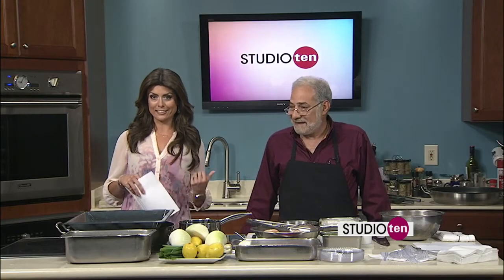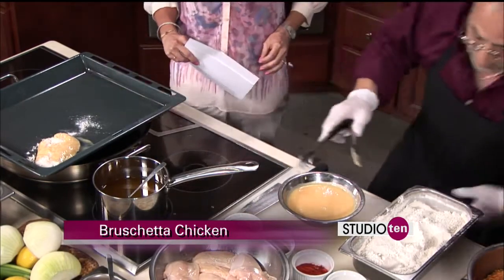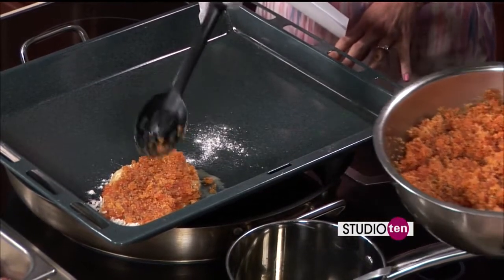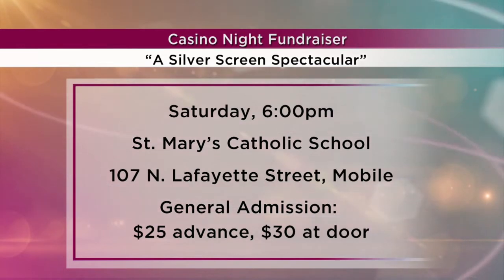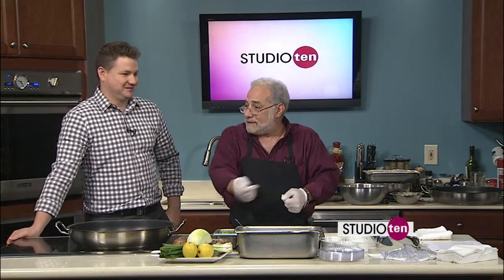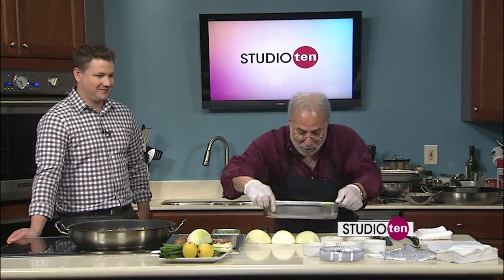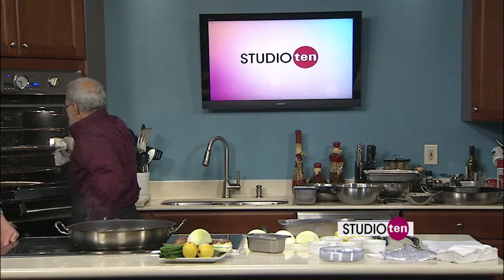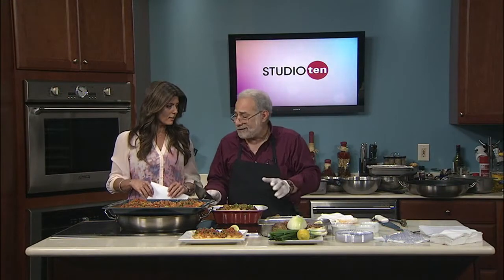Studio 10: Bruschetta Chicken